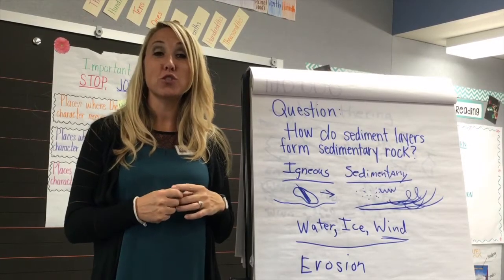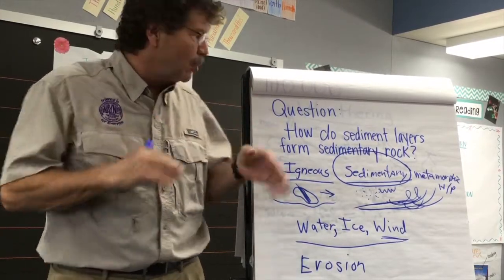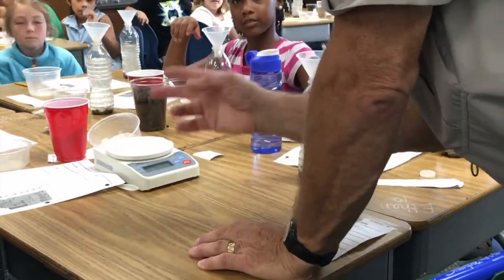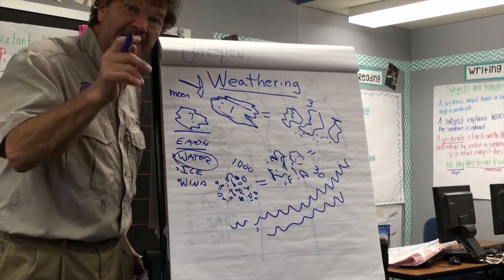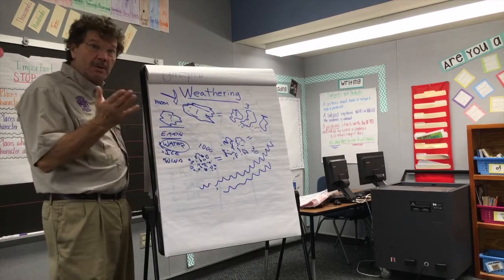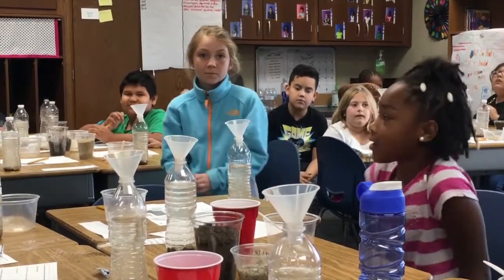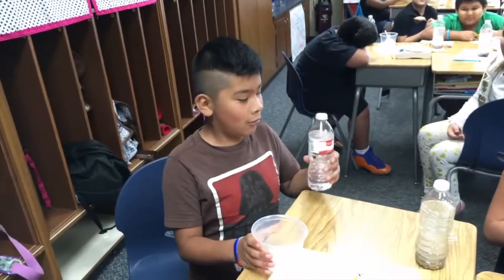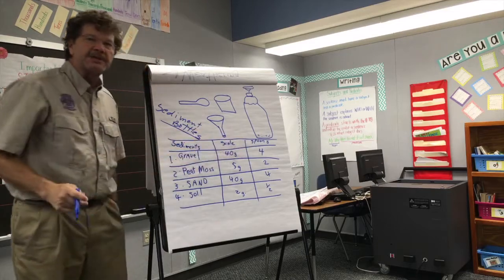Rick Crosslin Science Sediment Bottles Grade 4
Join Mrs. Goodpaster's 4th grade class at Garden City Elementary school as they explore sediments and layers.  Students investigated erosion, weathering, and how sediments move in water.